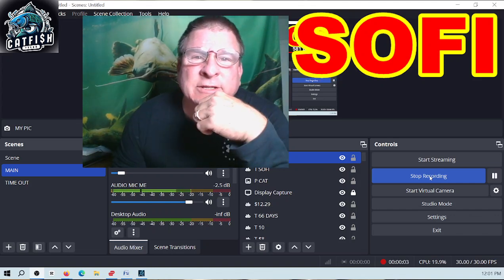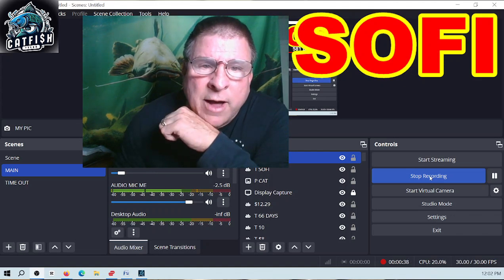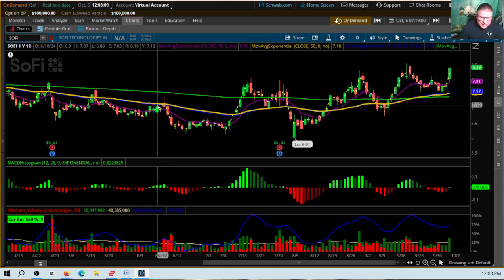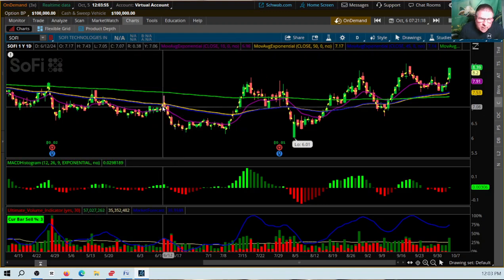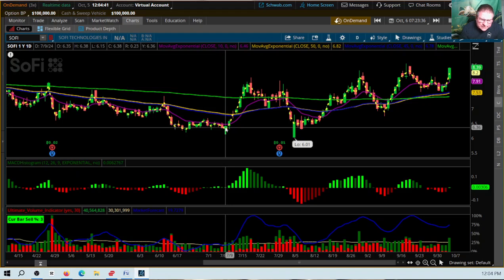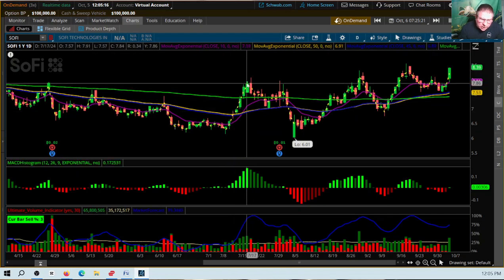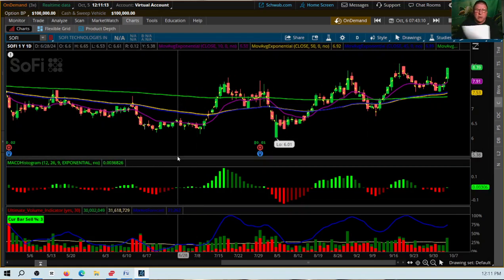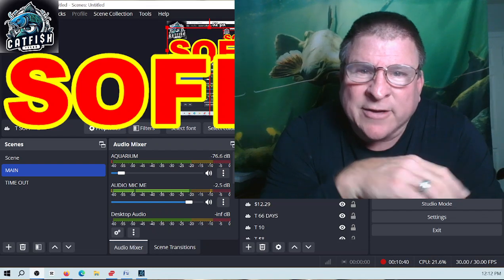SOFI, $9.08 IN A WEEK? IF SO... WHY? L@@K NOW OR MISS A ONCE IN A LIFETIME OPPORTUNITY!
SOFI CHARTS SHOW A SPIKE MAY HAPPEN MONDAY!!! SOFI AIMS TO BE THE TOP DIGITAL BANK IN THE UNIVERSE!
First a little background, I have been trading in this stock market for over 24 years and guarantee only one thing, there are NO guarantees.
You must take your time to dig deep into companies and I mean dig very deep.
To the bottom in fact, where I and my fellow catfish dwell.
We are a school of Catfish and we work as a team and we share information
on stocks on the move... down.
Yes here we are, looking and lurking in the deep dark depths
and places only the most beaten down stocks are found.
The very very bottom.
We nibble on stocks at the bottom and we dump them on the highs.
BE ADVISED. Do not start throwing in tons of money when you see us start nibbling.
I am NOT a financial advisor and I am to be considered as a person who attempts to minimize your risk when investing in a somewhat volatile market.
A market that often devours the majority of small fish like us and well...
that just makes the stock market an easy place to lose a lot of money.
I use charts, volume, sentiment, visibility and many other indicators
including things like, are financial institutions adding the stock to their portfolios lately,
as signals when to "start" making small purchases.
I suggest you start with a pad and paper and a calculator and just follow along
with my suggestions trading in make believe before you actually invest a single dime.
See if you would prosper with my method of trading.
It's very easy to do what I do but do not use money you need to live on.
You must have over $25,000.00 in your account to follow my strategy and you will be "tagged" as a day-trader if you do as I do and you will pay higher taxes.
Ask and I will tell you how to day-trade with below $25,000.00.
Sit back, relax and tune in for a few days.
I am no the typical trader TY channel.
I am buying in on the dips and selling into strength.
Rinse and repeat over and over.
buy into sofi, sofi stock review, sofi short squeeze, sofi headlines,
sofi explained, sofi facts, sofi management, sofi top ten,